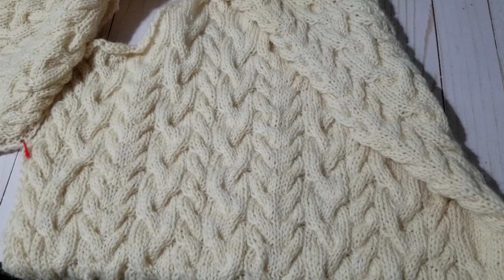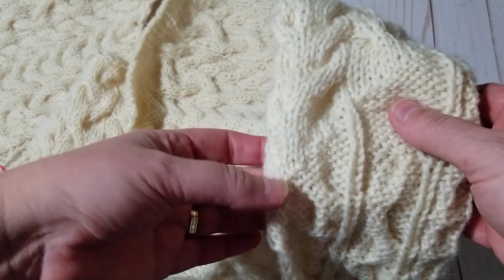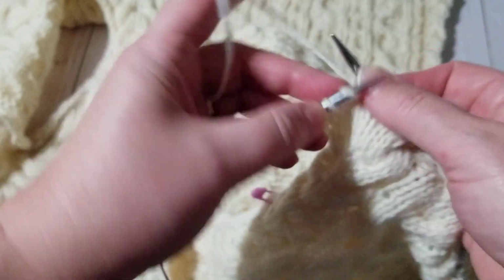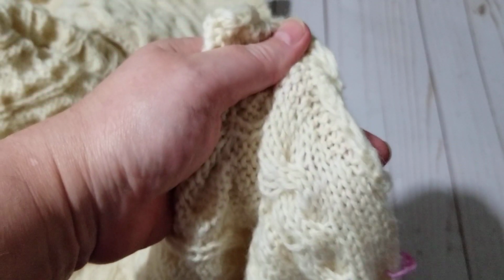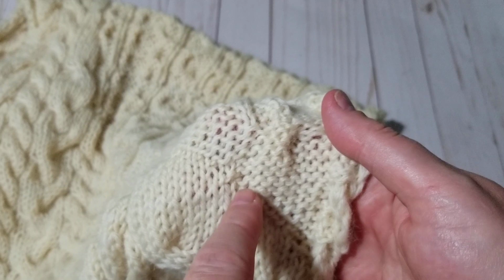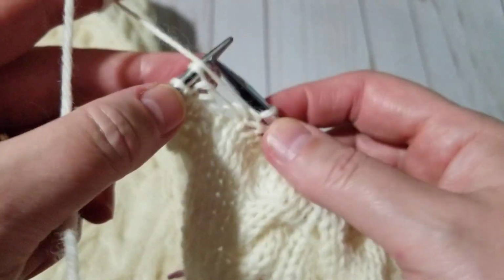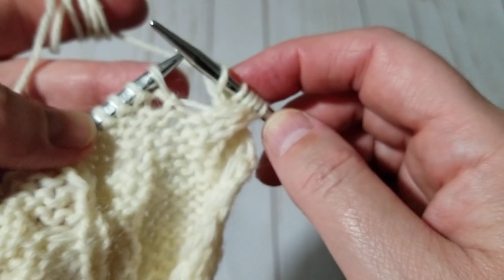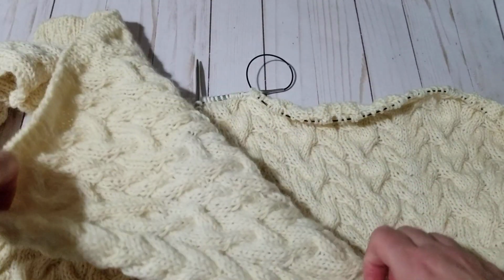How to knit this Cable Stitch Aran Wrap Cardigan 🧶🥢✂️ Knitting the front Left side of the Cardigan 3